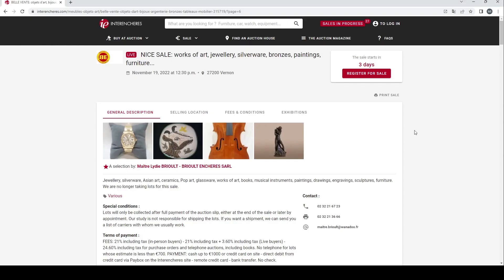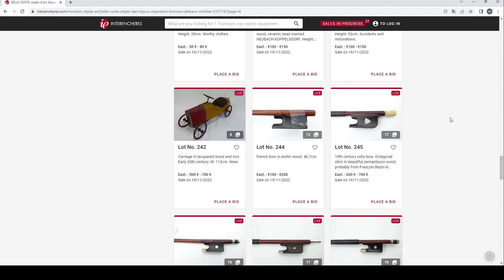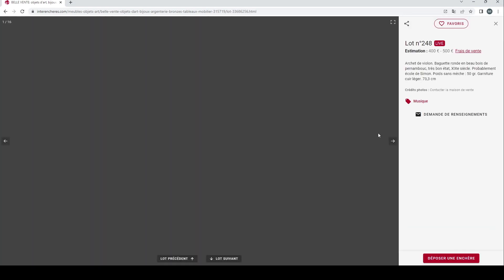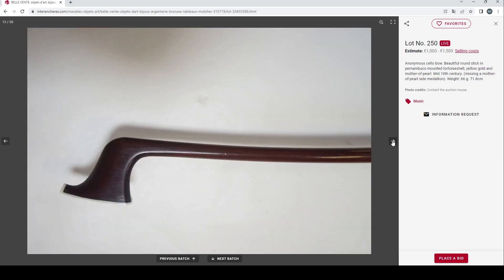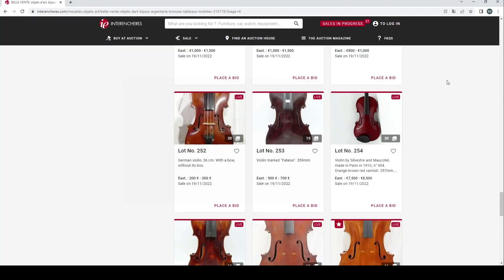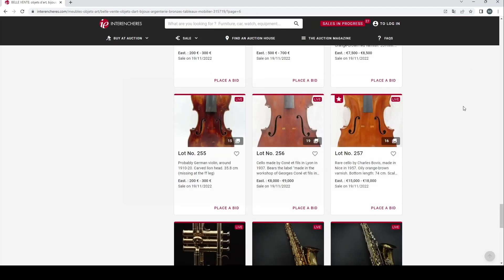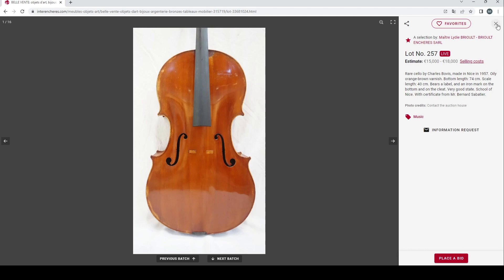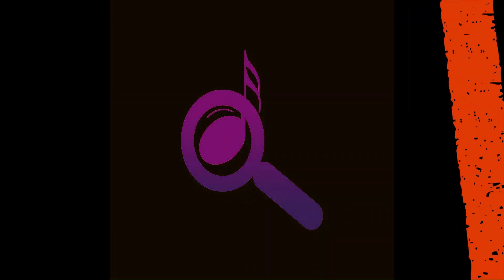Brioult Auctions - Musical Instruments - 19th November 2022 (FRANCE)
In this video we take a snapshot view of the latest musical instrument auction from Brioult Auctions based in France. This auction finishes on the 19th November 2022.

INTRO VIDEO
By Layanti